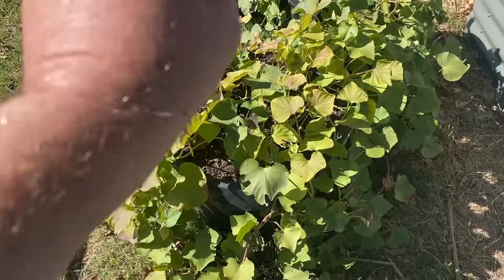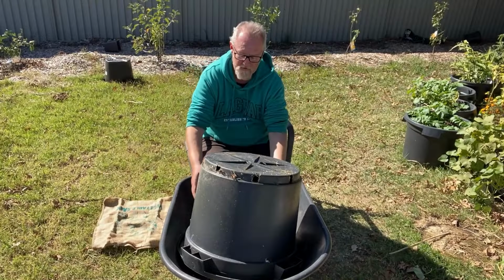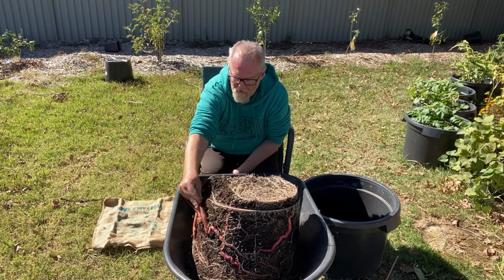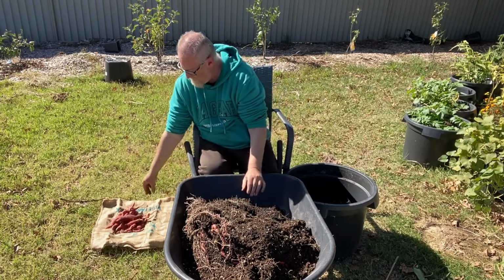Sweet Potato Harvest From One Container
Watch as we harvest an impressive yield of sweet potatoes from just one container! It's amazing what you can grow in a small space. Check out this video for a step-by-step guide on how to harvest sweet potatoes from your own container garden.